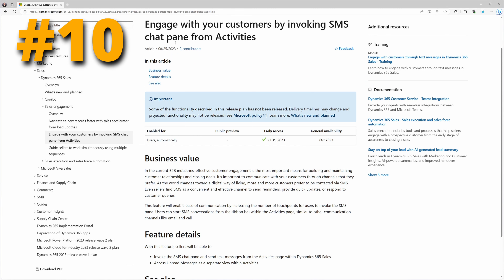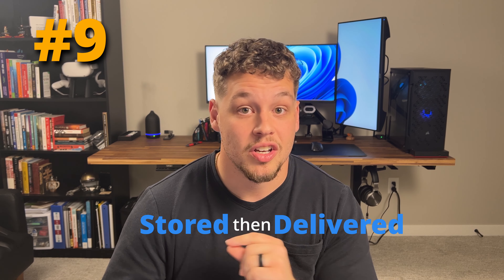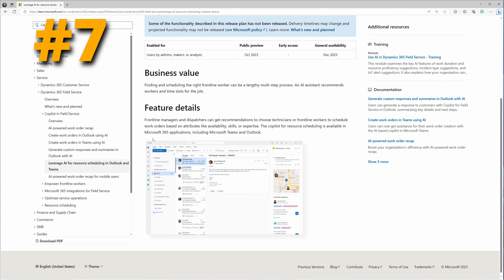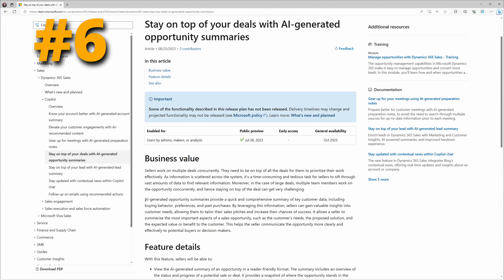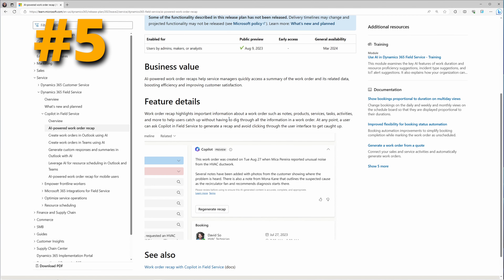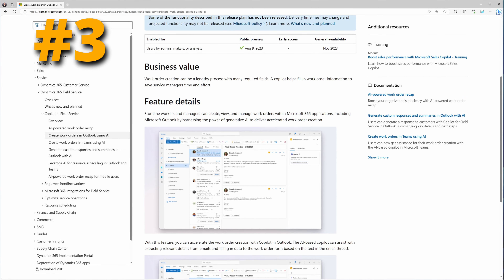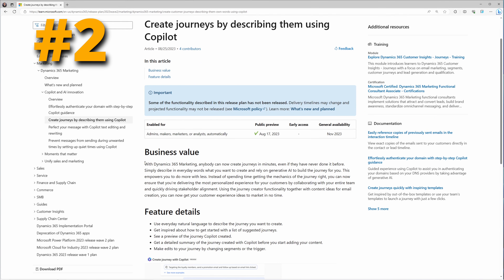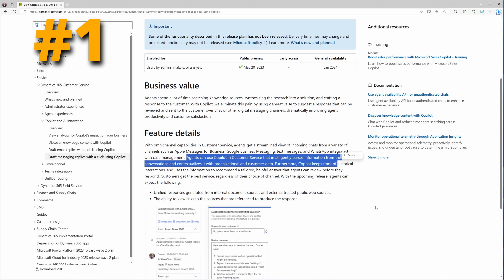Top 10 ENHANCEMENTS coming to MICROSOFT D365 (2023 Release wave 2)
Here are the TOP 10 Microsoft Dynamics 365 2023 RELEASE WAVE 2 ENHANCEMENTS coming soon!  Learn some amazing features coming to the Sales, Customer Service, Marketing, and Field Service Apps in the next few months.

This video is going to walk you through the coolest and MIND BLOWING things Microsoft is beginning to roll out across D365 including:
1️⃣ What are some enhancements coming to D365 Sales?
2️⃣ What are some enhancements coming to D365 Customer Service?
3️⃣ What are some enhancements coming to D365 Field Service?
4️⃣ What are some enhancements coming to D365 Marketing?

💥Check out the full Microsoft Dynamics 365 2023 Release wave 2 notes

Video Contents:
00:00 - #10 - SMS chat pane
00:30 - Intro
00:39 - #9 - Create quiet times with Copilot
01:51 - #8 - Pin activities in timeline
02:44 - #7 - Resource scheduling in Outlook with AI
03:51 - #6 - Generate Account, Lead, or Opportunity summaries
05:47 - #5 - Create Work order recaps with AI
06:50 - #4 - Generate meeting prep notes with Copilot
08:04 - #3 - Create Work Orders in Outlook & Teams with AI
08:58 - #2 - Create Customer Journeys with natural language
09:58 - #1 - Draft email & message replies instantly with Copilot
11:43 - Outro